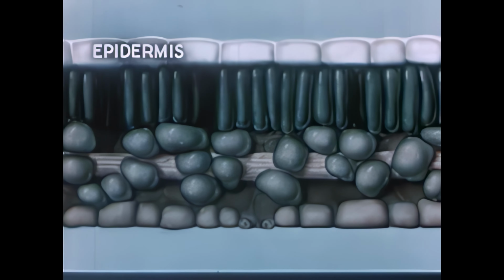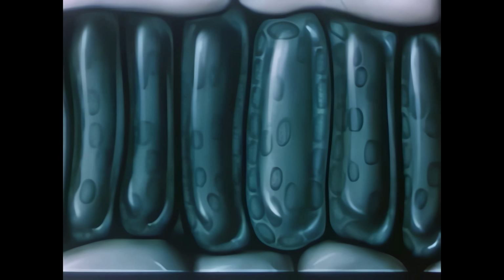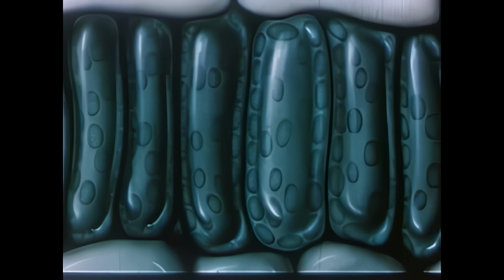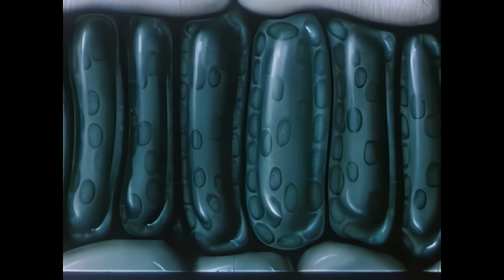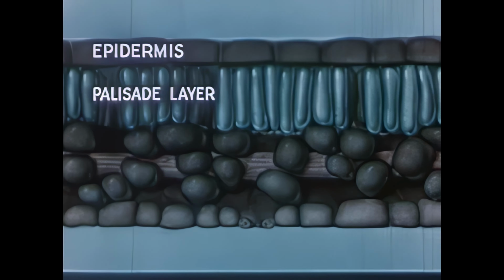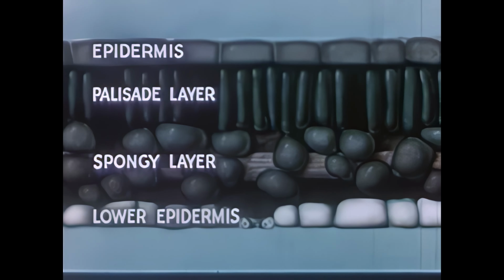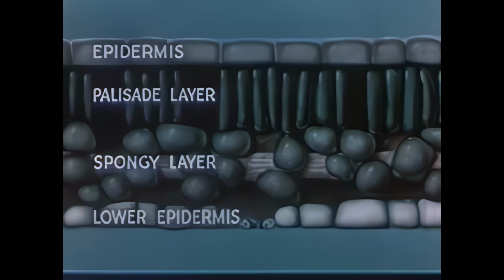Gift of Green (1946) | 4K-Restored Educational Film on Photosynthesis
Step back in time with this 4K-restored educational classic, Gift of Green (1946), an animated exploration of photosynthesis and its vital role in sustaining life on Earth. Originally produced in the mid-20th century, this public domain documentary simplifies the complex biological process, making it accessible to all audiences.

What You’ll Learn in This Film:
🌿 How plants convert sunlight into energy
🌎 The role of photosynthesis in oxygen production
🔬 The scientific importance of chlorophyll
🌾 How plants support the food chain and human survival

Restoration Enhancements:
✅ Upscaled to 4K for improved clarity
✅ Noise reduction for a cleaner viewing experience
✅ Color correction to enhance original animation

This historical educational film offers a fascinating look at mid-20th-century science communication and remains relevant for students, educators, and science enthusiasts today.

Original Source:
🎞 Gift of Green (1946) – Public Domain via Internet Archive